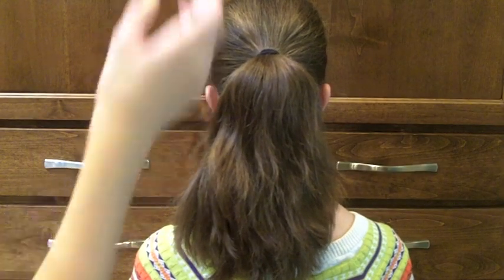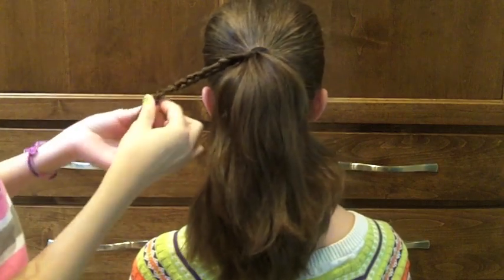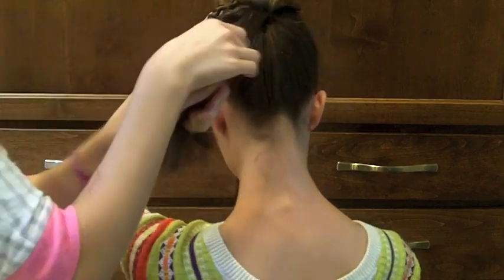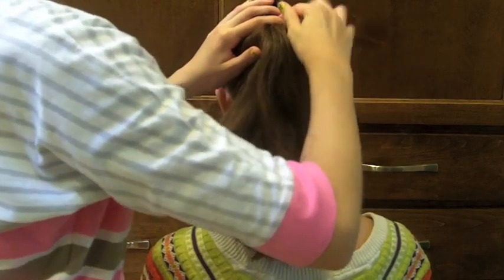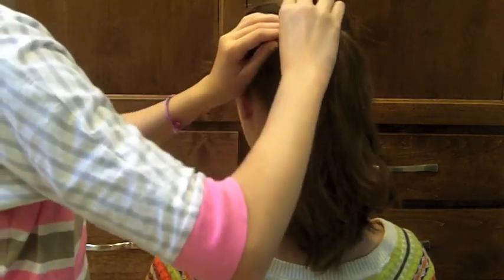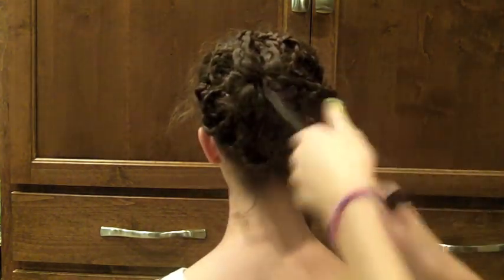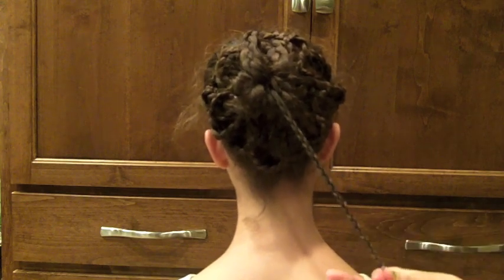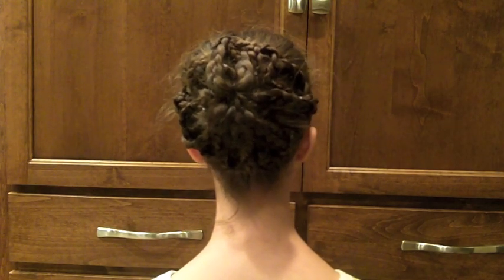Flower braid--dance updo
Sorry i haven't posted a video in a while, school has been crazy :P!!! I had one request for this hairstyle, i hope that one person along with the rest of my viewers enjoy it as much i did! Thanks!